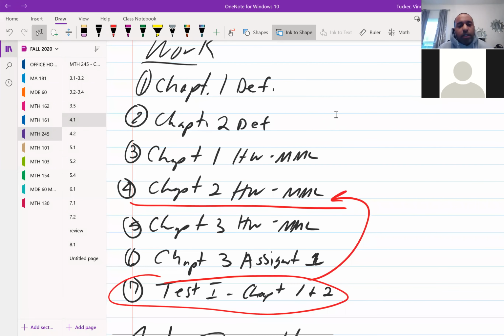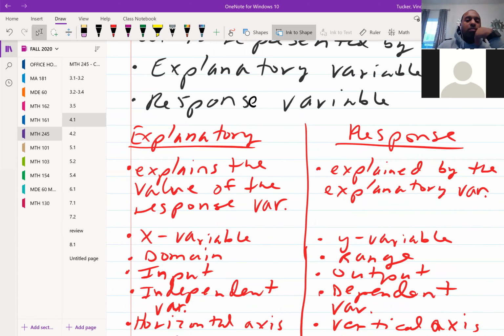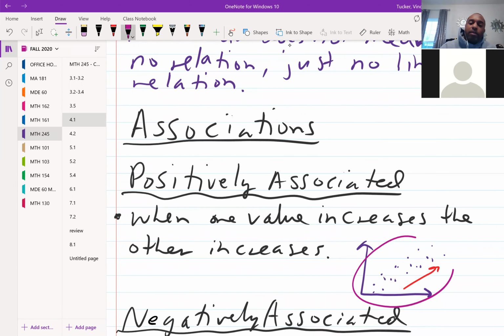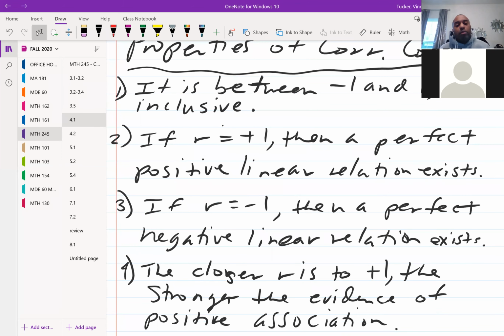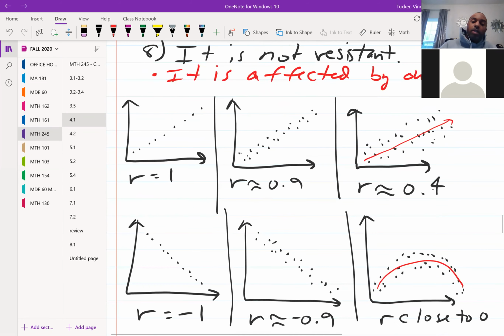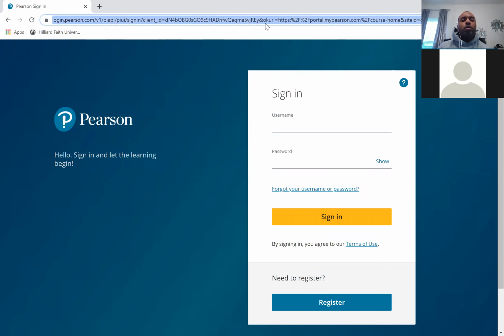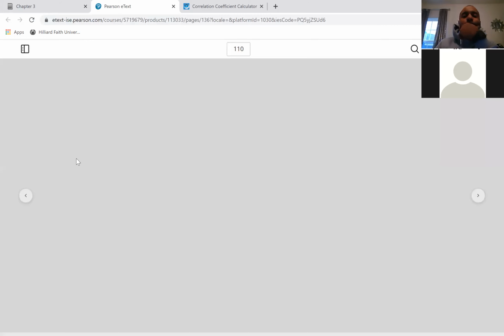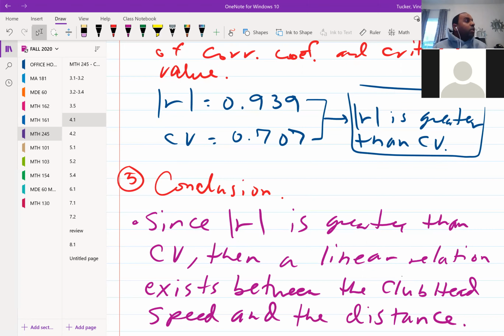Statistics I ~ 9:30 Class Lecture ~ 1/27/21